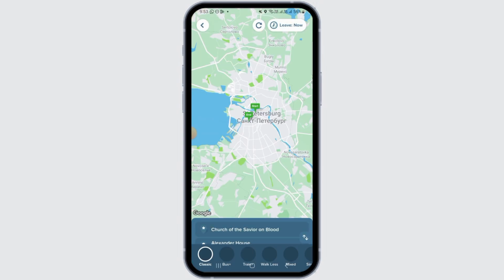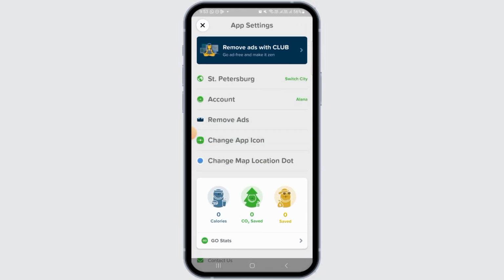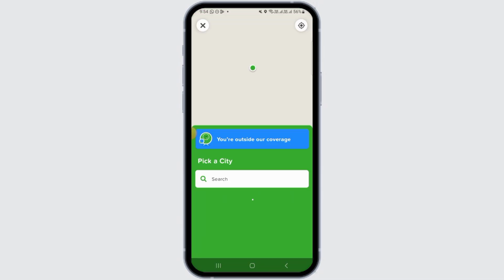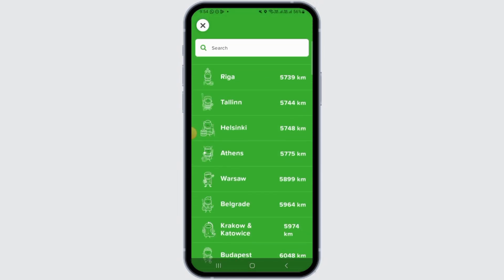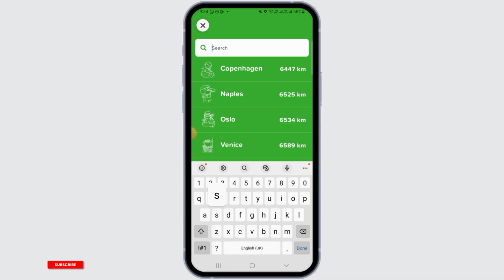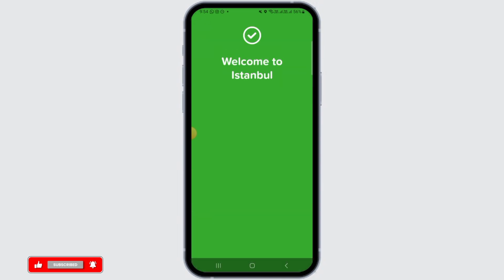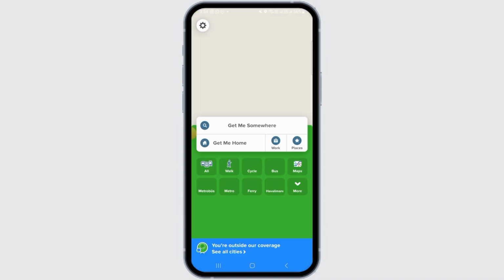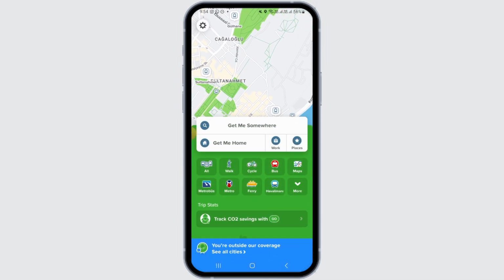How do i Change City in Citymapper App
Need to switch cities in the Citymapper app? Learn how to easily update your city settings with these simple steps.

In this video:
0:00 - Introduction
0:05 - How to Change City in Citymapper on Mobile
0:15 - How to Change City in Citymapper on Desktop

We’ll guide you through the process of changing the city settings in the Citymapper app to get accurate transit information.